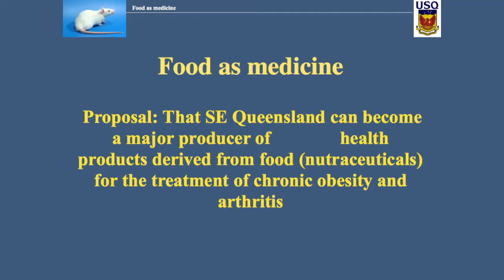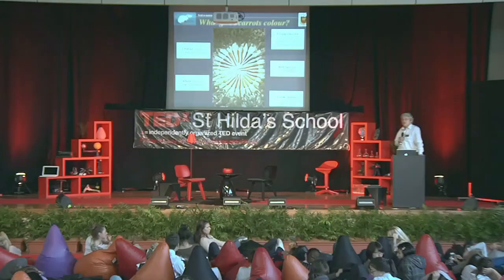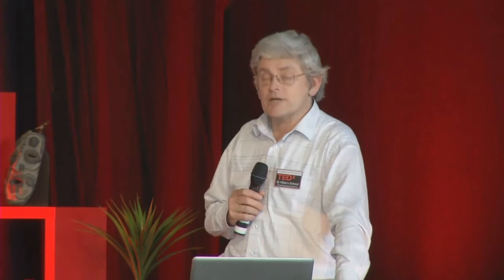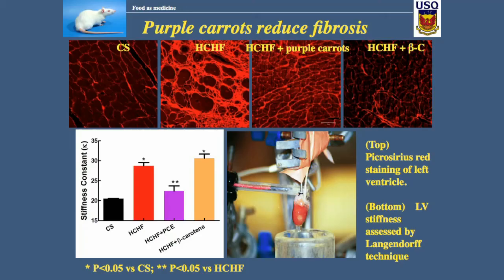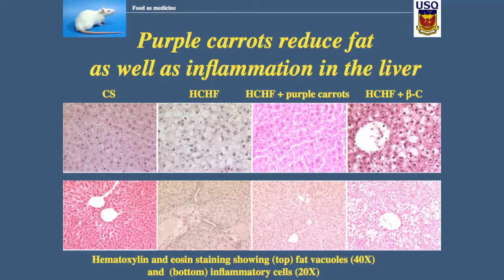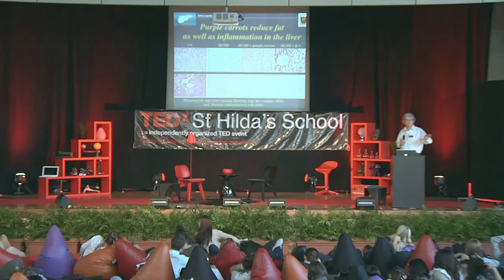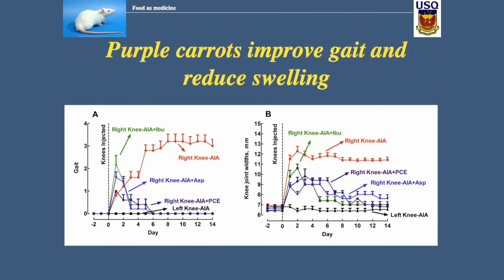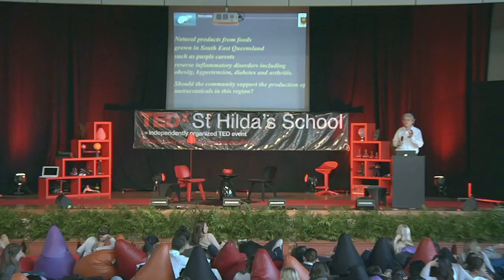TEDxStHilda'sSchool - Professor Lindsay Brown - Food as Medicine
Lindsay Brown is Professor of Biomedical Sciences at the University of Southern Queensland. His recent research has been in the area of chronic human diseases such as obesity, diabetes, hypertension and arthritis where his research group seeks to determine whether anti-inflammatory compounds, either natural compounds or synthetic chemicals, can prevent or reverse organ damage. In the spirit of ideas worth spreading, TEDx is a program of local, self-organized events that bring people together to share a TED-like experience. At a TEDx event, TEDTalks video and live speakers combine to spark deep discussion and connection in a small group. These local, self-organized events are branded TEDx, where x = independently organized TED event. The TED Conference provides general guidance for the TEDx program, but individual TEDx events are self-organized.* (*Subject to certain rules and regulations)